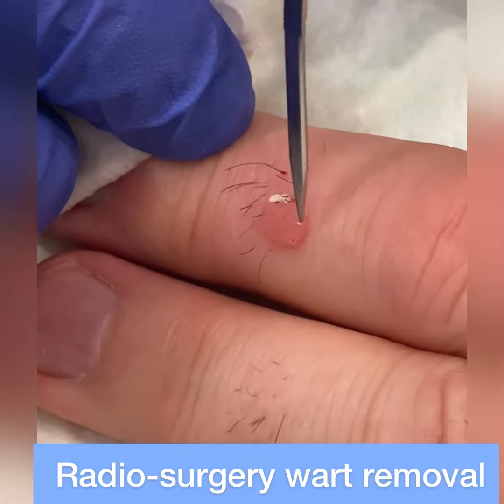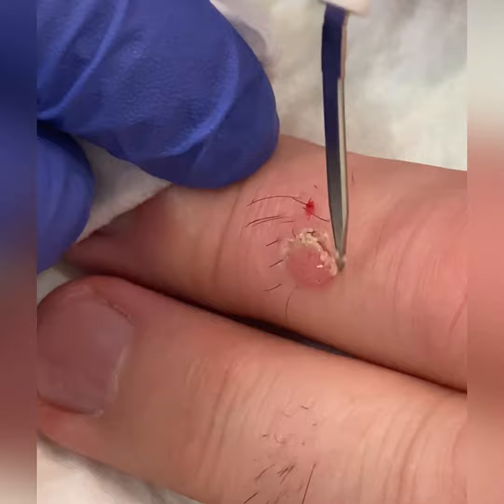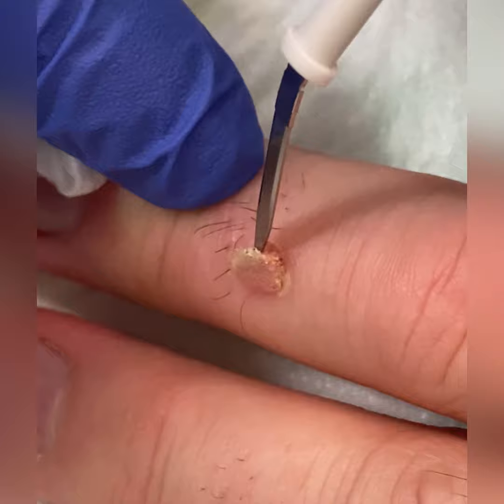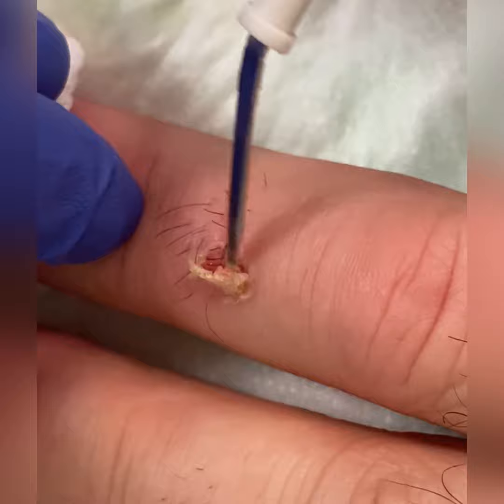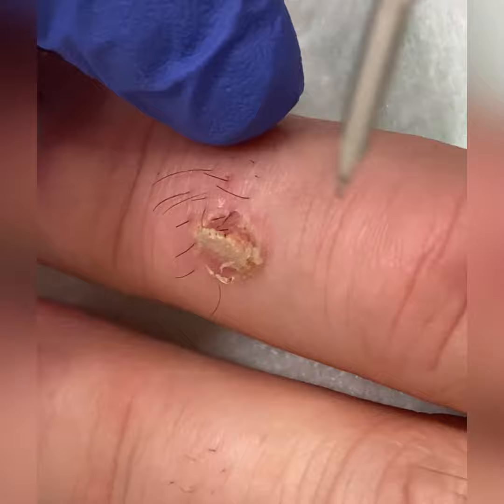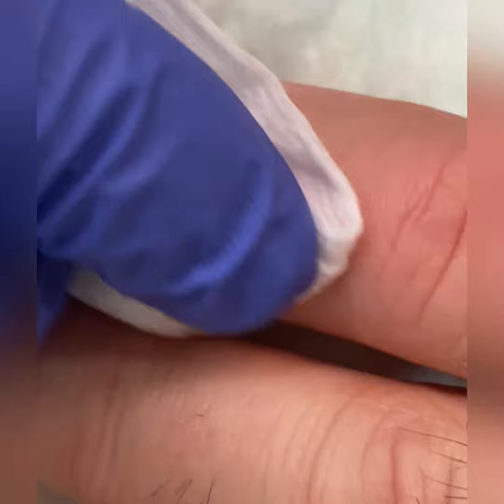Wart Removal by Radiosurgery - Quick & Thorough Removal of Stubborn Finger Warts!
Dr Ross Perry shows that it's easy to remove stubborn warts with radiosurgery at our London and Bristol clinics. This procedure gets rid of all the wart in one go to ensures that it is gone. Cost starts from £350.

Cosmedics Skin Clinics was founded in 2003 by Dr Ross Perry. The company now has 4 London clinics plus one in Bristol (Clifton). All skin procedures are carried out by trained and experienced doctors.